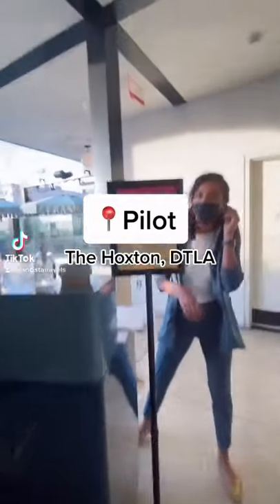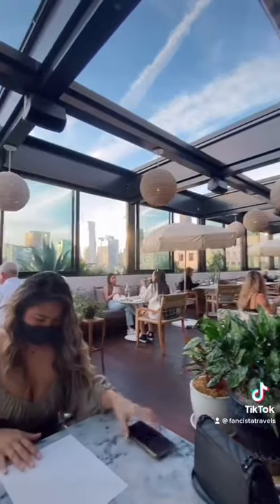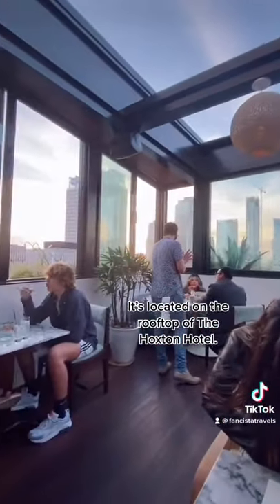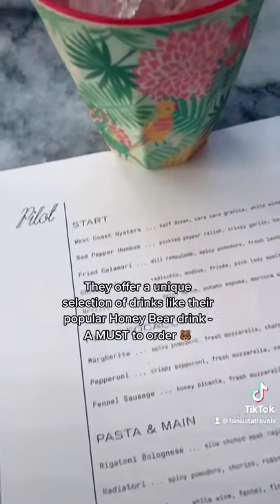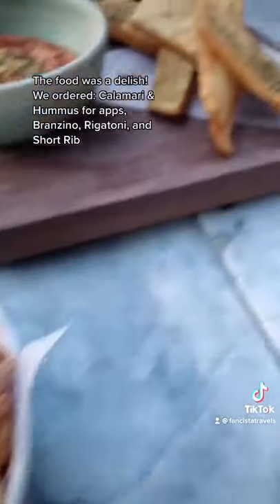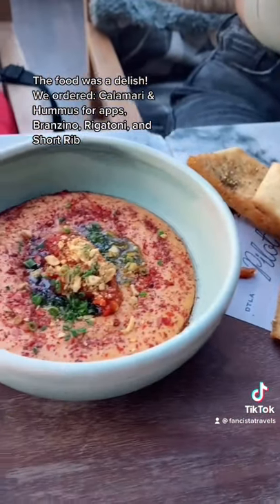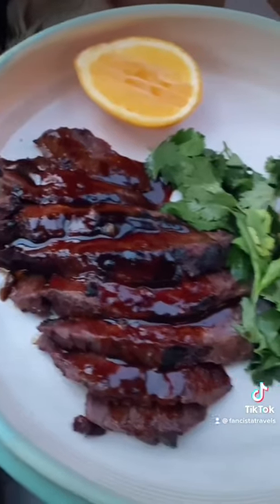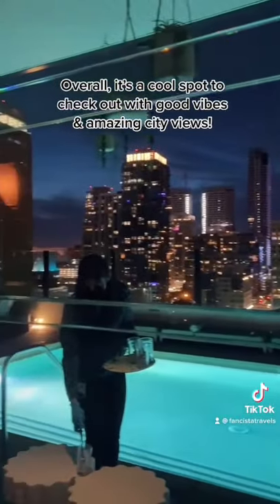Best Places to Eat in Los Angeles 2021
LA's Top Rated Places to Eat | Part 3